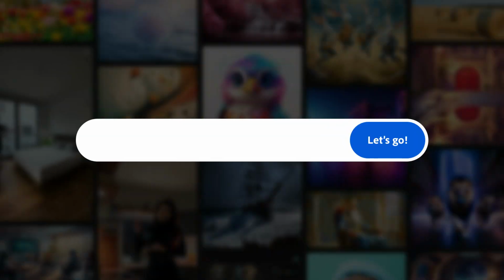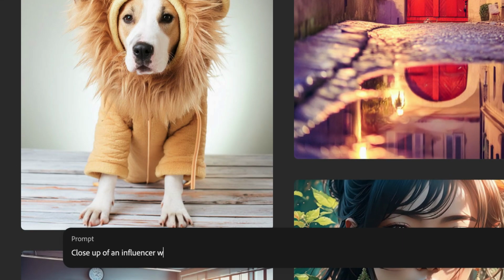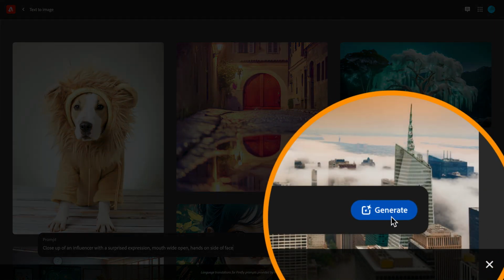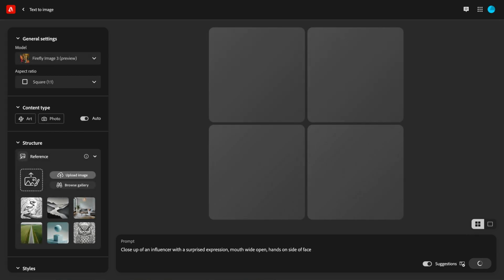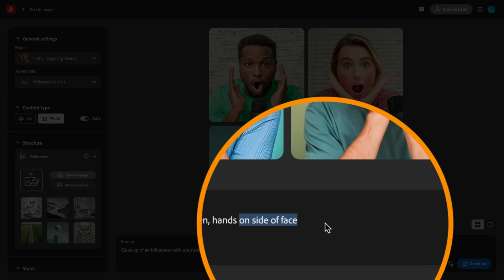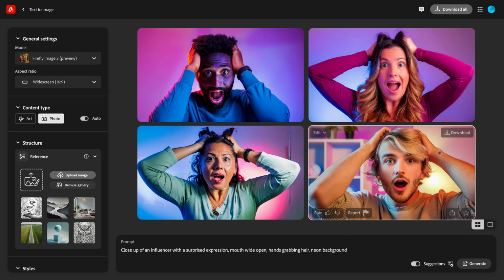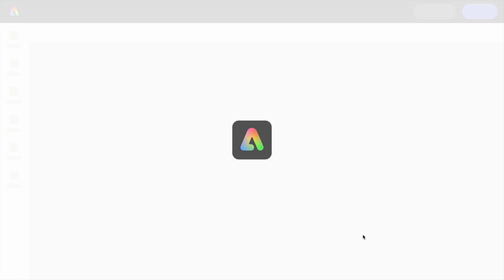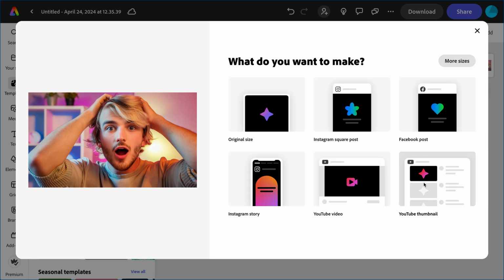Generate a Surprised YouTube Face Using Adobe Firefly (Image 3 Model)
Looking for that "perfect" YouTube thumbnail face but don't want to use your own? Here's how to generate one using Adobe Firefly's text-to-image feature! You can even bring it straight into Adobe Express to add text and other elements to your thumbnail.